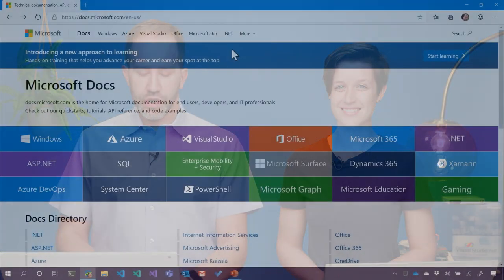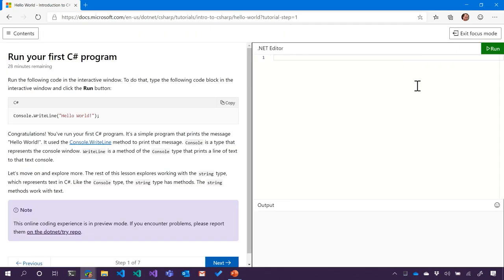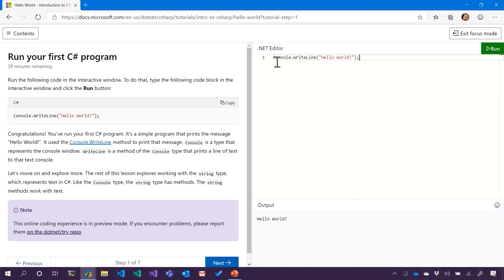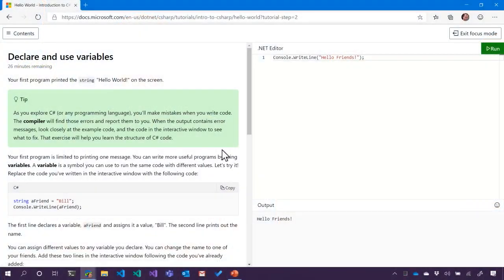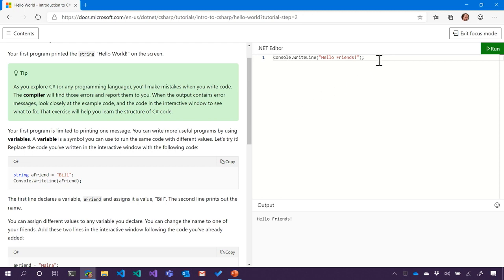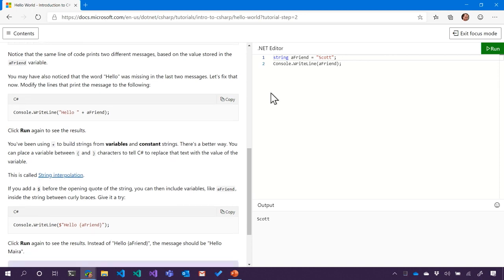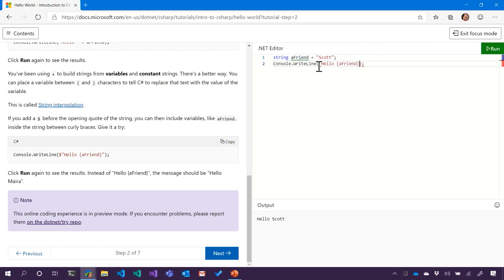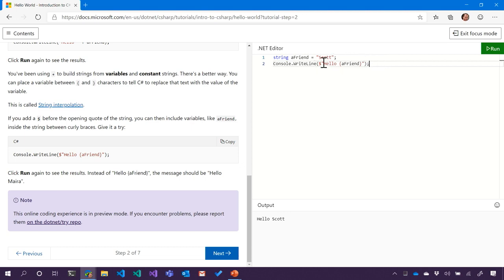Hello World C# 101 2 of 19